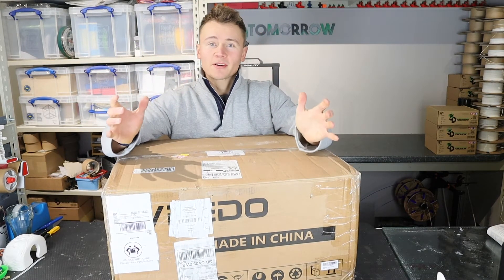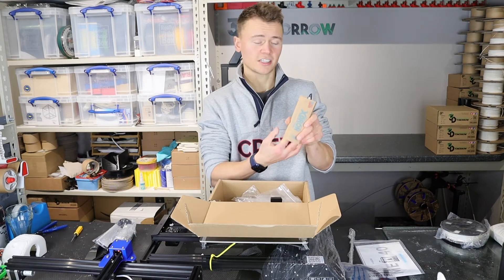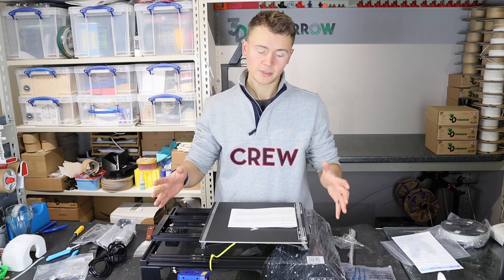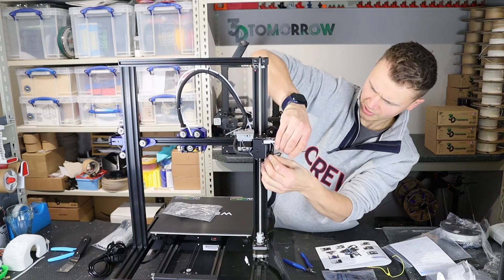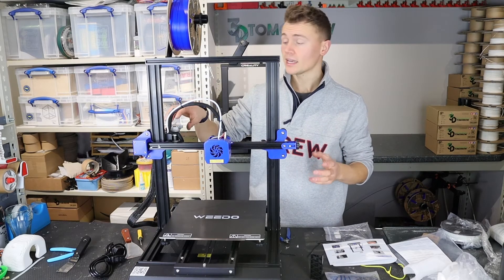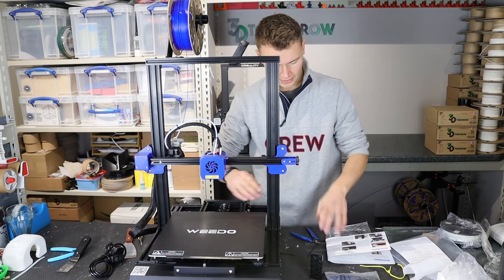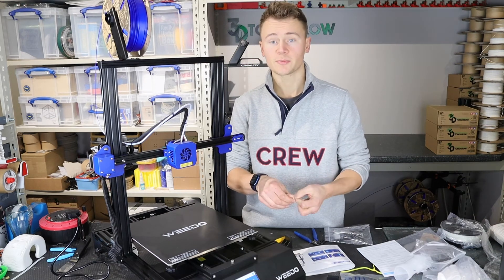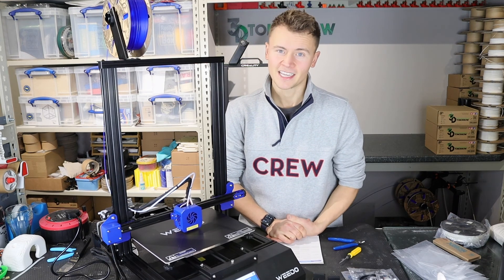Weedo ME40 3D Printer || Unboxing & First Impression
It has been a few months since I've had a 3D printer unboxing & first impressions video on the channel! So I am pleased to show exactly that here, this time with the Weedo ME40.

At the start of the year, I reviewed the Weedo X40, their first IDEX 3D printer. The ME40 (in this video), offers a simplified single extruder design with some iterative improvements over the earlier X40 printer.

This printer is available direct from Weedo @ $429.
In the UK, the printer can be purchased from Amazon @ £429 (there is currently a £100 off voucher, which brings the price down to £329):

Spec check:
- Build volume: 300 x 300 x 400 mm
- Bowden
- Max. hot end temperature: 295 ℃
- Bimetallic Hot End
- Max. heated bed temperature: 100 ℃
- Print bed material: PEI Flexible Magnetic Bed
- 5 x 5 Point Automatic Bed Levelling (Magnetic Probe)
- Filament Runout Sensor
- Power Loss Recovery
- 4.3" Touchscreen
-  32 bit Motherboard

00:00 Introduction
00:30 Printer Overview
01:30 Unboxing
03:25 Setup
10:54 Switch On Time